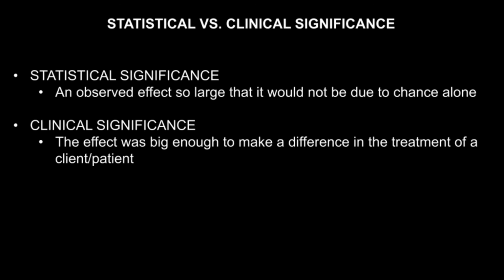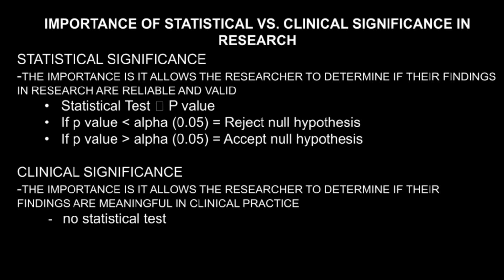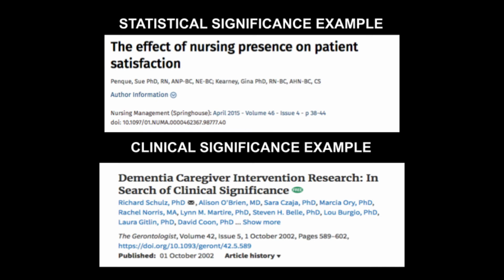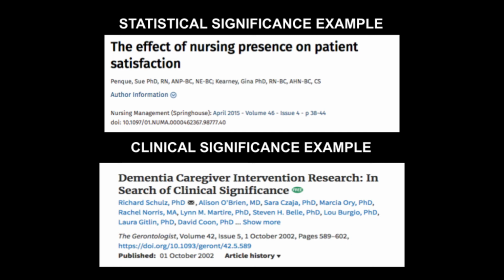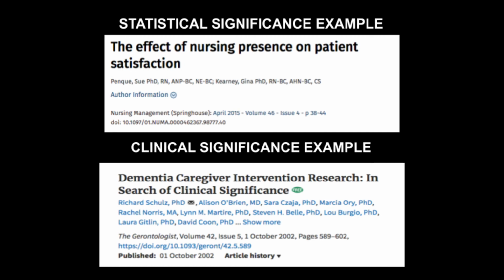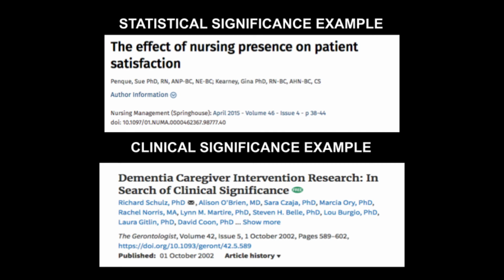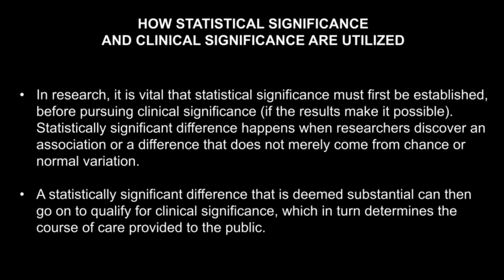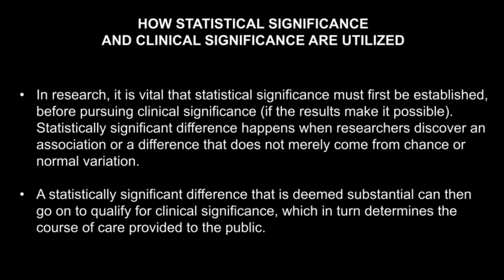Statistical and Clinical Significance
Made by: Ismael Gestopa and Somaya Bhimaya

In this presentation, we discussed about the difference of Statistical Significance from Clinical Significance. Learn more about how these are utilize and how important they are in the field of research.